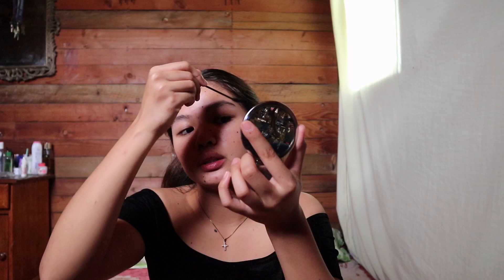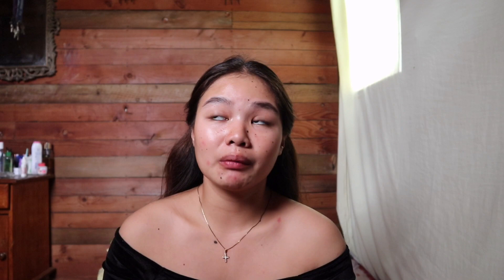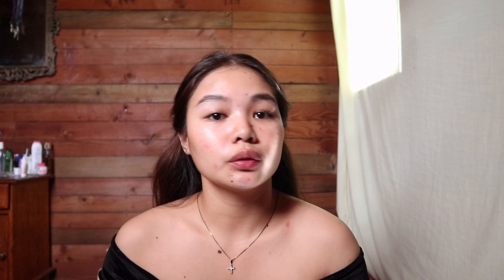EASY KILAY TUTORIAL FOR BEGINNERS WITHOUT USING PENCIL, POMADE AND POWDER